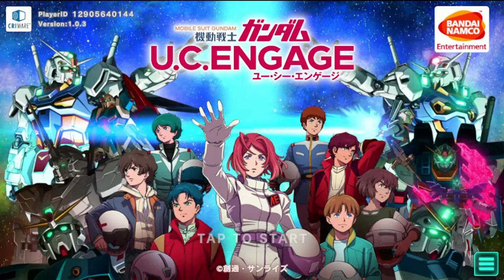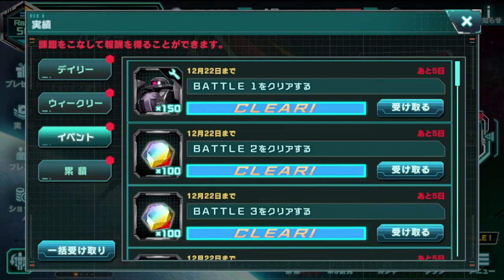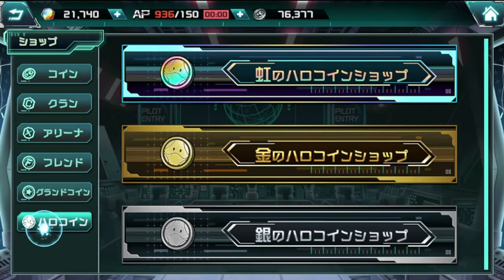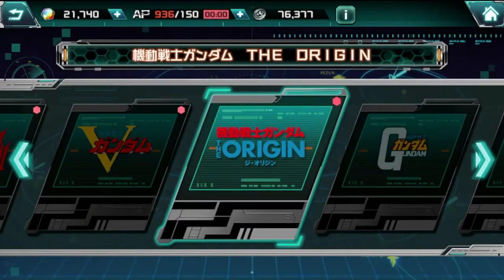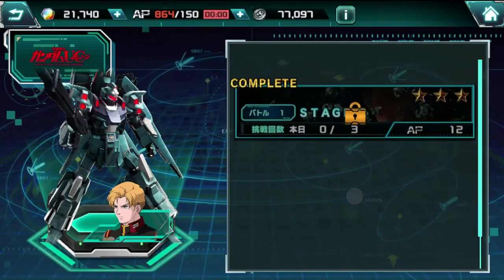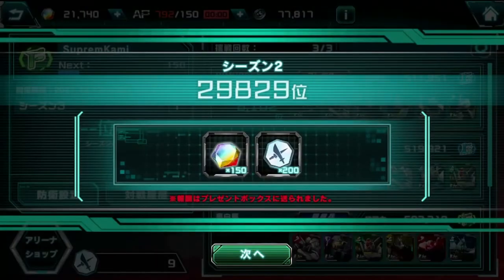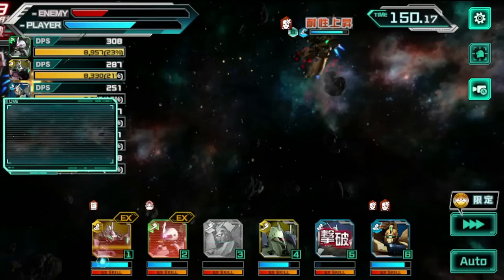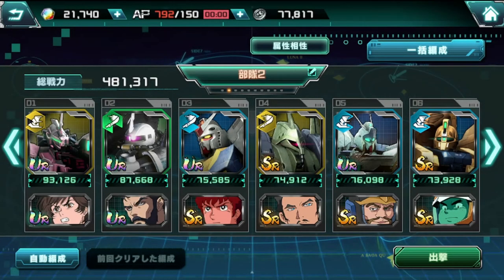Make Sure To Do These Every Day (Gundam UC Engage)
What to do daily in Gundam UC Engage